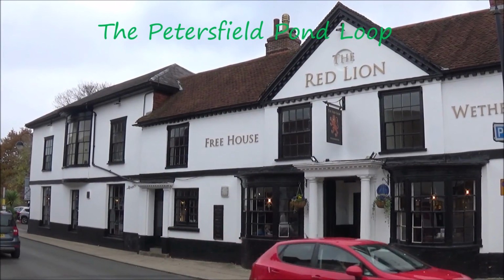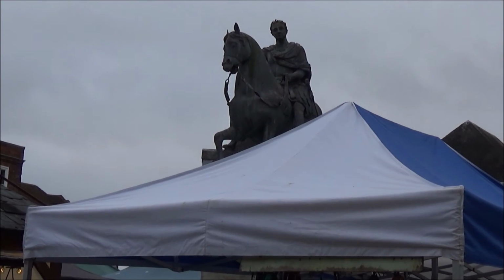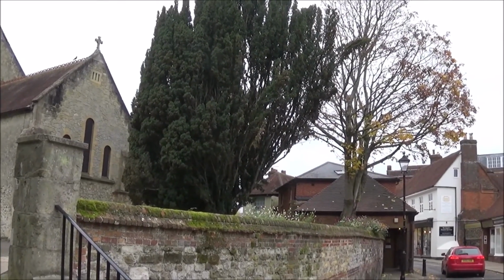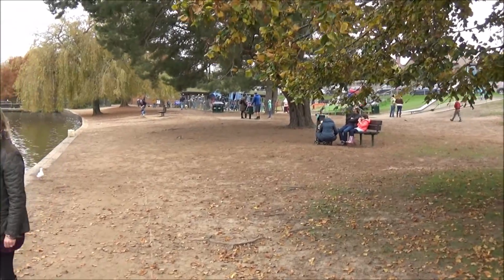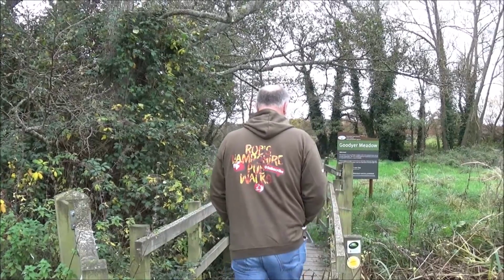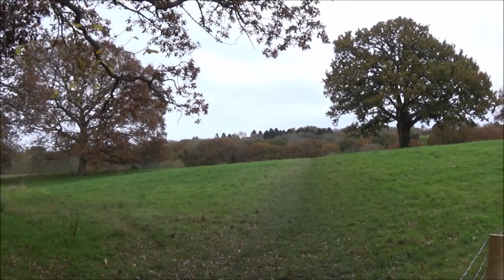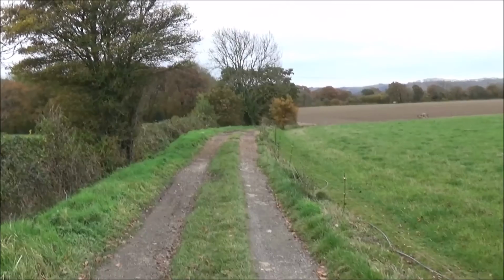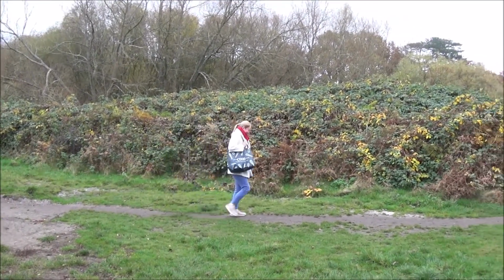#56 Rob's Hampshire Pub Walks. The Petersfield Pond and Heath Walk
Two Hampshire walks in one with this figure of eight walk around the Hampshire market town of Petersfield and the surrounding South Downs National Park countryside. Take the short walk around the town and Heath Pond or carry on to explore the countryside around Buriton and Nursted with great views of Butser Hill and the Queen Elizabeth Country Park.
        Famous people with links to Petersfield are, Miranda Hart, Mark Owen, John Wyndham, Richard Churcher, Erika Roe and last but certainly not least John (Portsmouth Football Club) Westwood.
        Starts and finishes at The Red Lion, College Street. 5.5 miles approx.

key moments

0:00 Intro Petersfield free walks in Hampshire